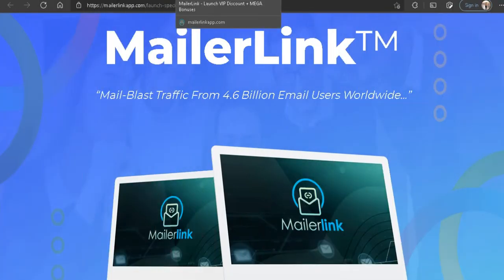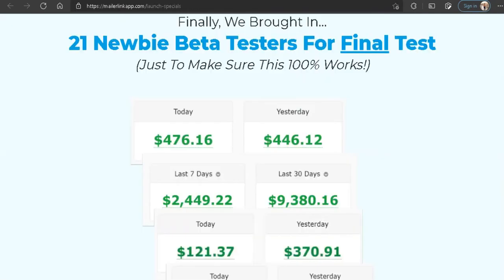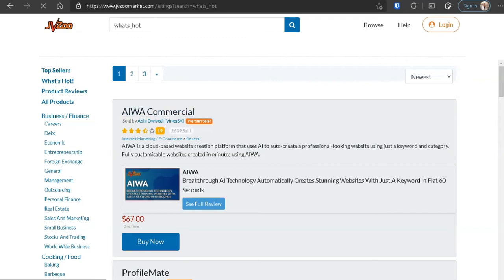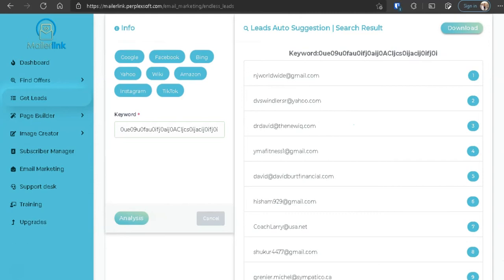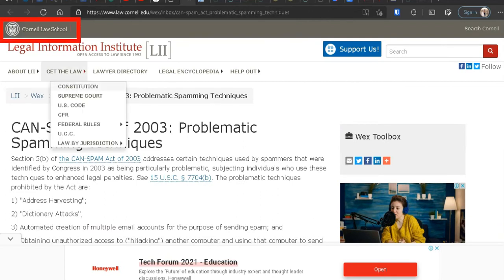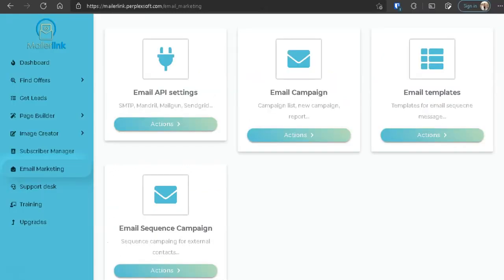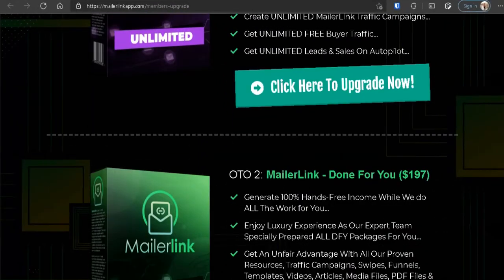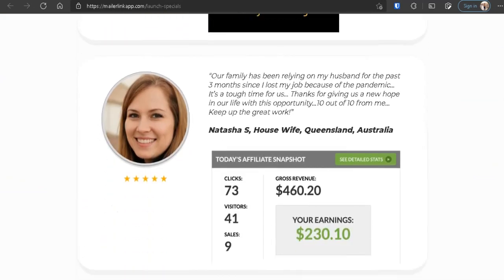Mailer Link Honest Review 📛 AVOID THIS SOFTWARE 📛 Branson Tay Mailer Link Review 👎 🤔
This honest Review Of Mailer Link By Branson Tay will show you why this product may not be the golden ticket to making money online you were looking for.

Released on Warrior Plus, this is more of a gimmick and won't help many make money online.

- TIMESTAMPS -

0:00 Intro
2:14 Product Overview
4:04 Product Contents
7:27 How The Product Works
16:58 Total Cost
18:47 Overall Final Opinion
19:33 Conclusion

- RESOURCES MENTIONED -

- RECOMMENDED PRODUCTS -

- FOLLOW ME -

It is my intention to explain products so people can make an informed decision on which one suits their needs best.